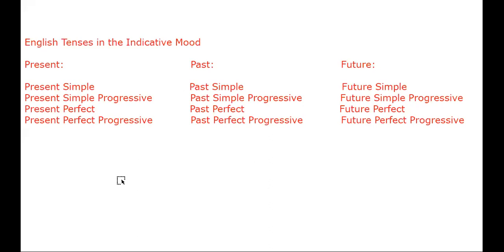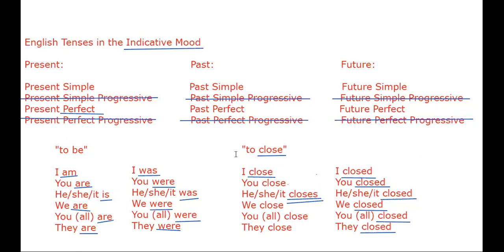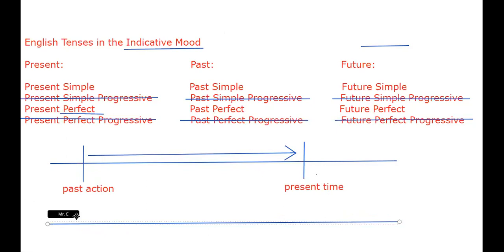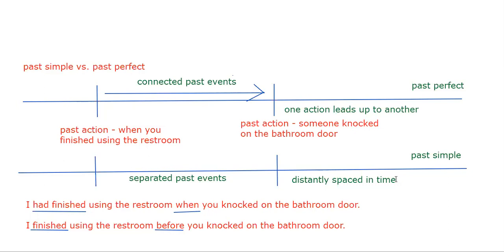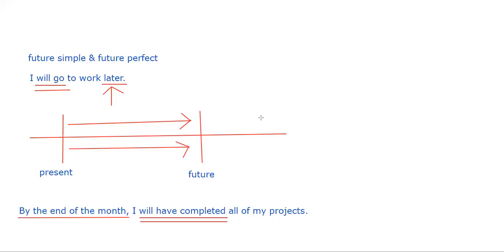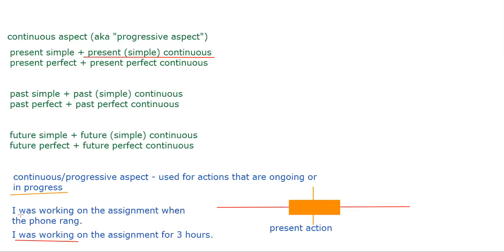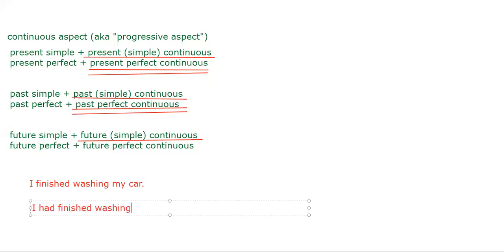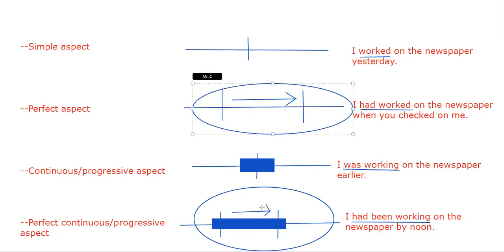Advanced Grammar Lesson #3 - The Indicative Mood (Past, Present, and Future)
This grammar lesson is for advanced students only. Beginners and intermediates may not understand the material and are recommended not to watch the video.